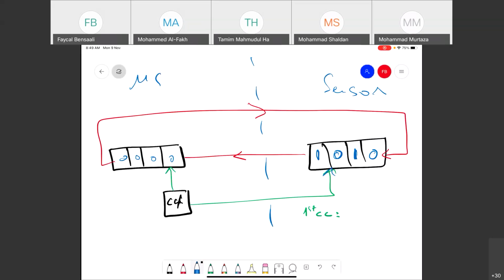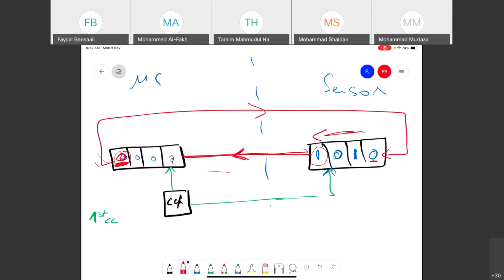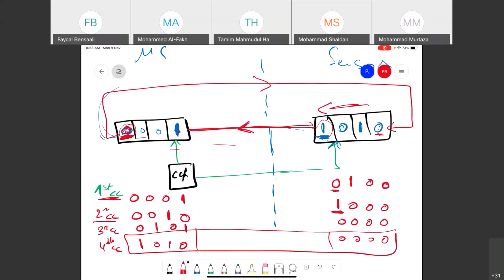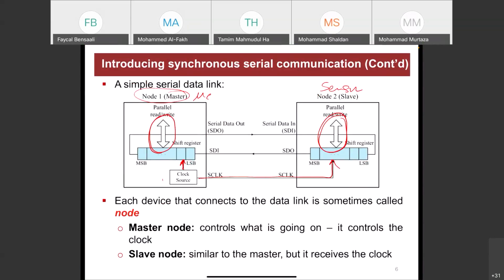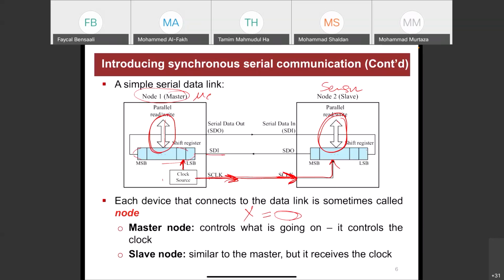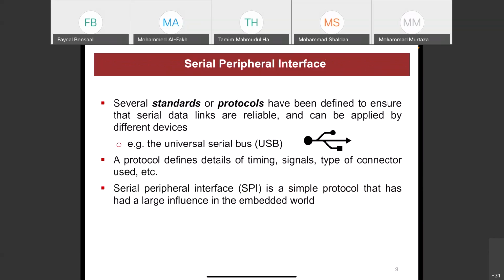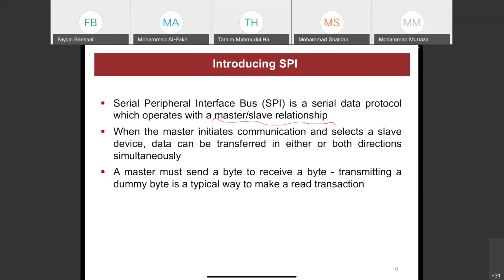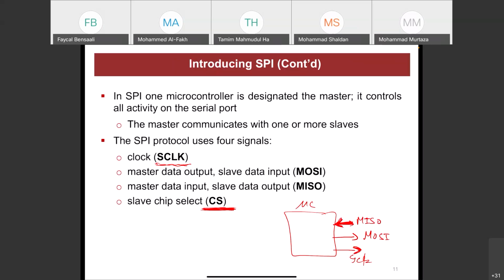Serial communication - Embedded systems (Part 2/6)